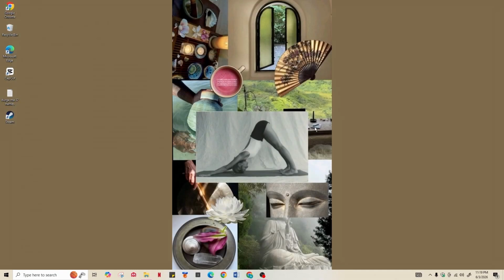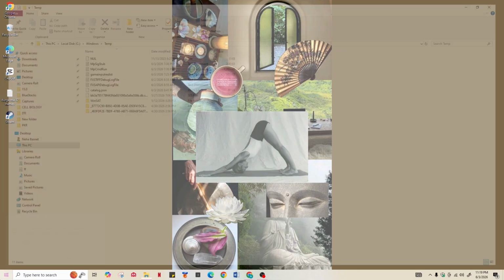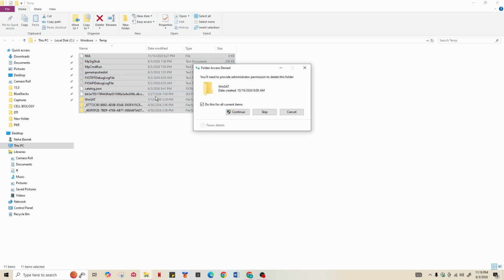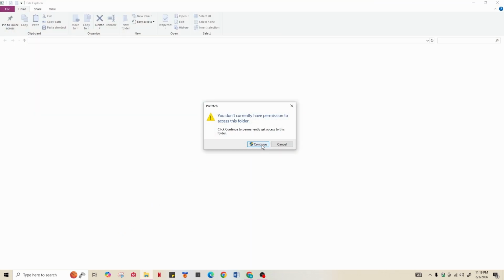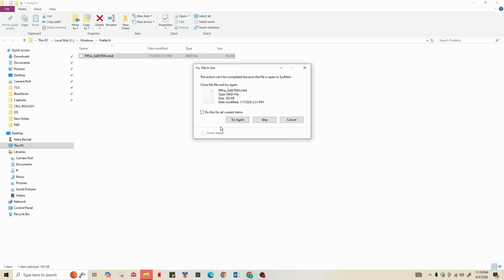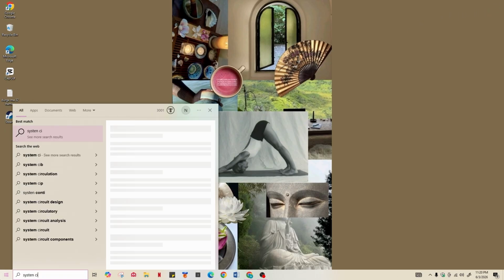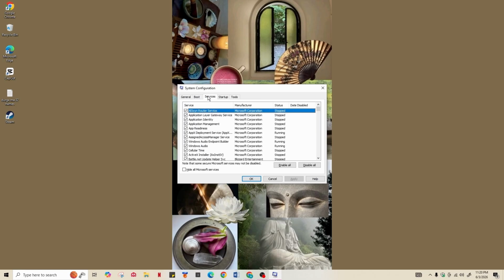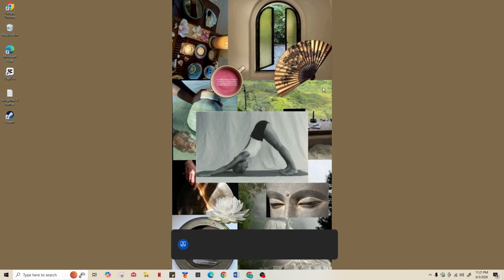How to Make Windows Faster (2026)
Want to speed up your Windows PC and make it run like new? 🚀💻 This step-by-step 2026 guide will show you how to make Windows faster by optimizing performance, reducing startup time, and improving overall system speed.

What You’ll Learn in This Video:
✅ How to speed up Windows performance in 2026
✅ Disable unnecessary startup programs for faster boot times
✅ Free up storage space and remove temporary files
✅ Optimize Windows settings for better speed and responsiveness
✅ Tips to keep your PC running smoothly over time

Whether you're using Windows 11 or Windows 10, this tutorial will help you boost your computer's performance without needing expensive hardware upgrades.

📌 Chapters:
⏱ 0:00 - Introduction
⏱ 0:10 - How to Make Windows Faster (2026)